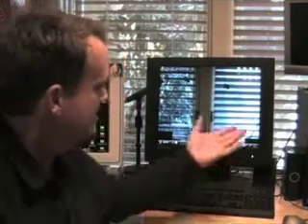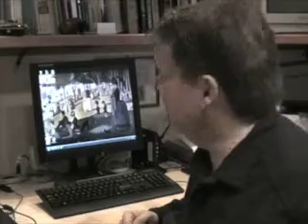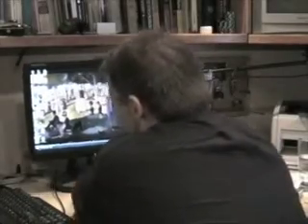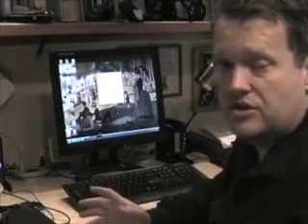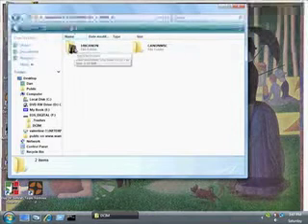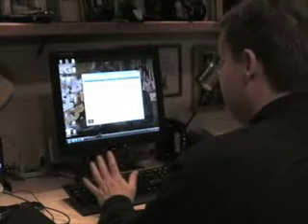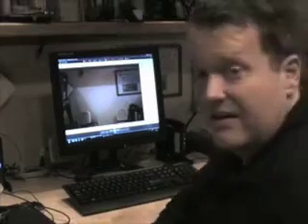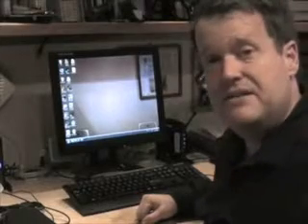The Old Behind-the-Monitor Wallpaper trick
Fool your friends! How to set your desktop image to make the monitor look transparent.